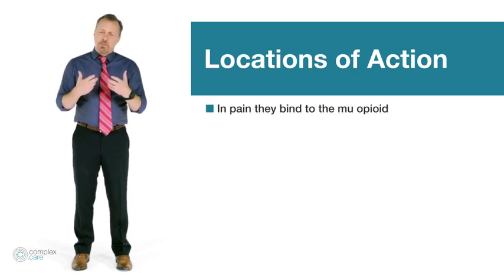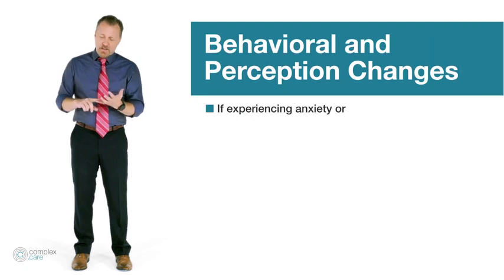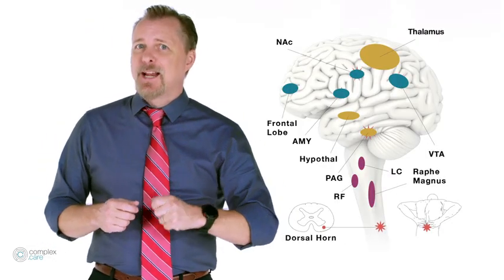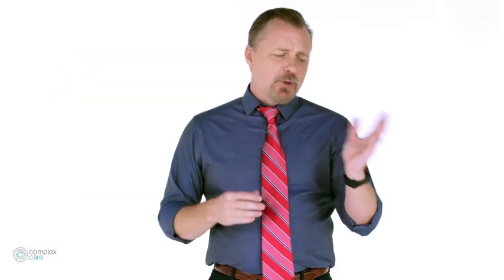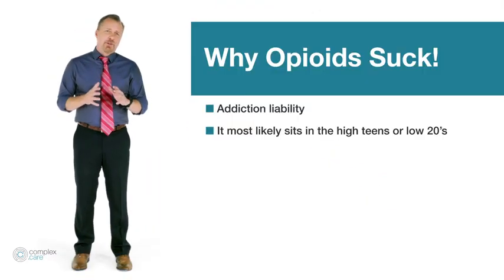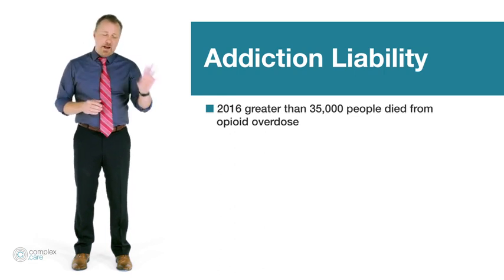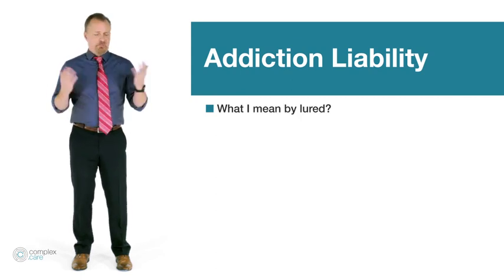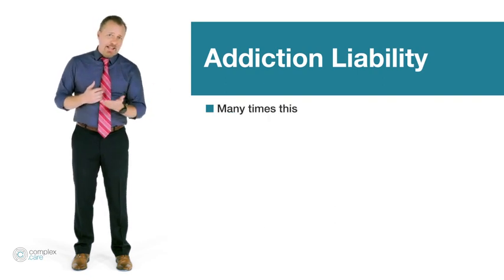How opioids cause addiction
How people become addicted to opioids